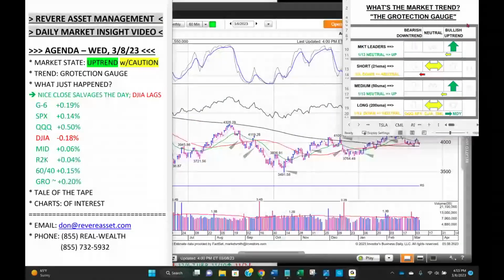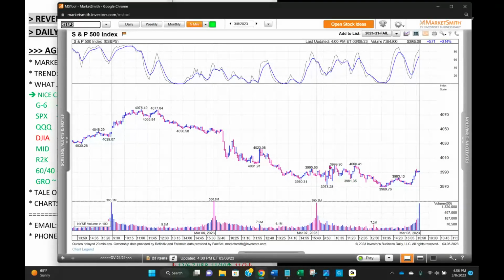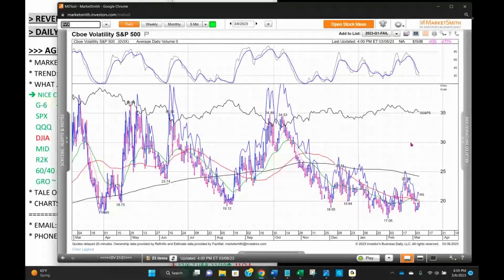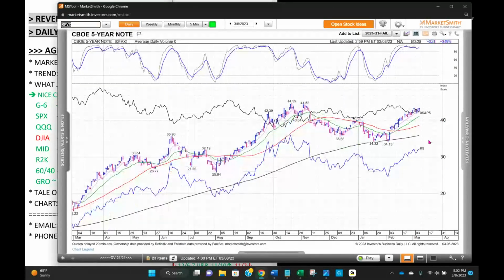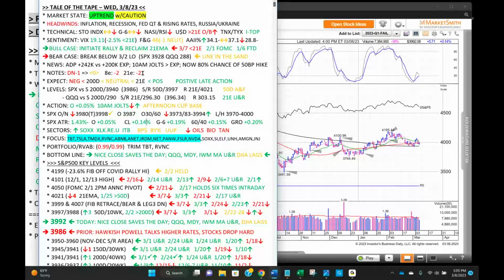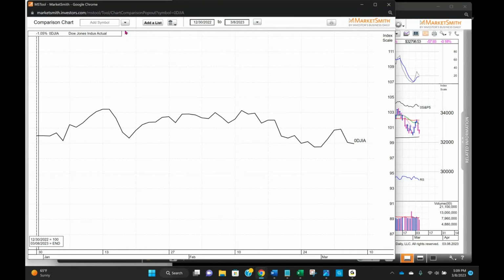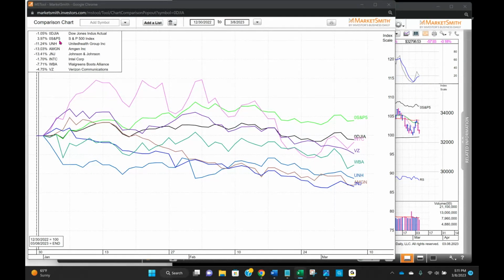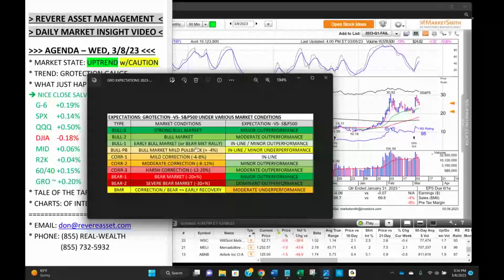Late Buying Salvages the Day; These Three Health Care Stocks are Dragging Down the DJIA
Don Vandenbord, Senior Portfolio Manager for Revere Asset Management, reviews recent market action with key index levels,
and discusses the charts of leading stocks.